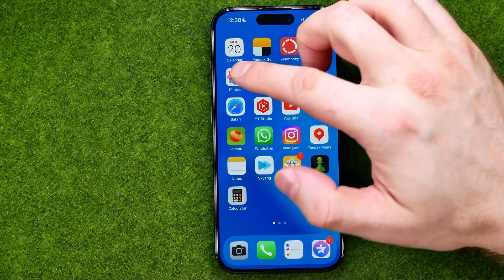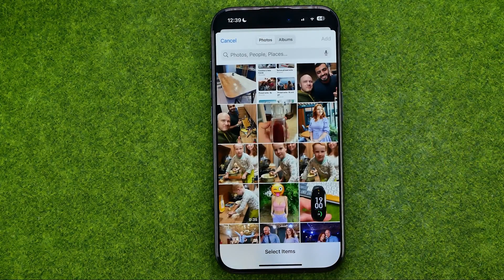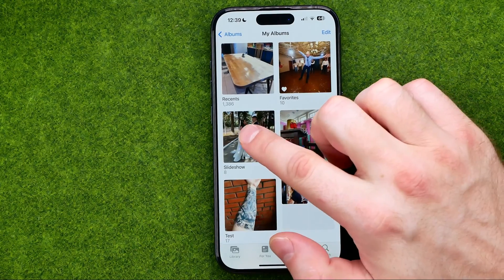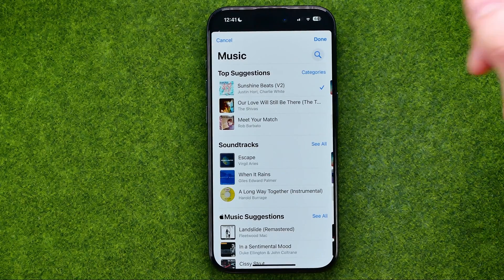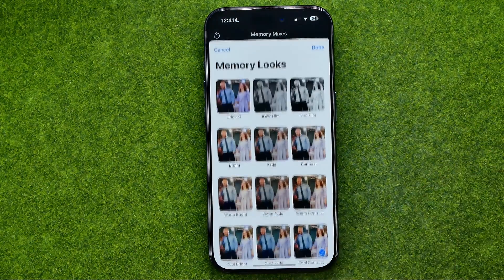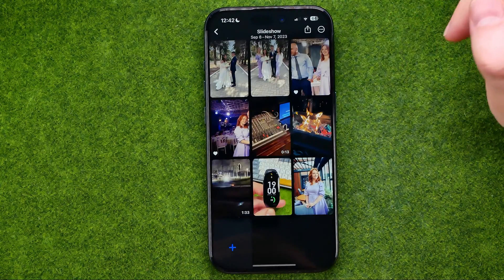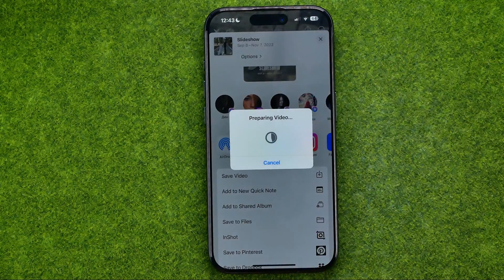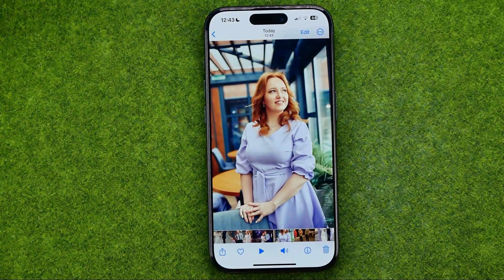How to Make a Video From iPhone 15 Pro Photos - Full Guide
Here's how to make a video from iphone 15 pro photos